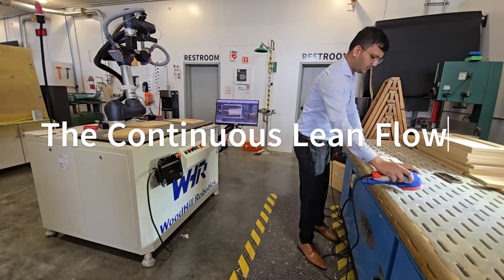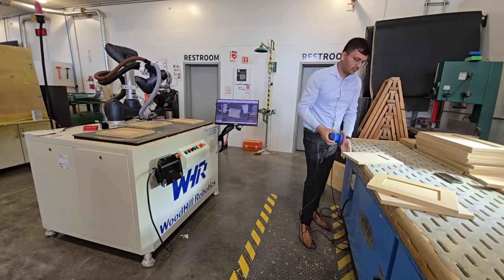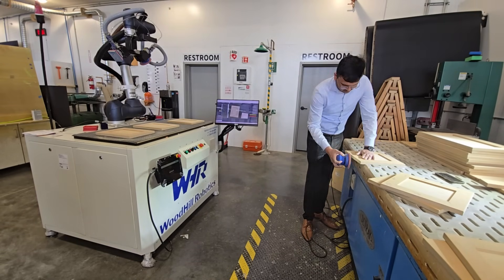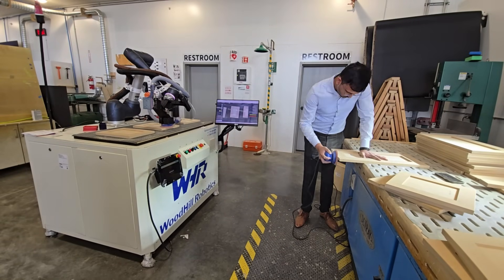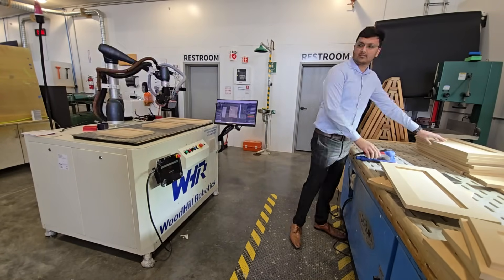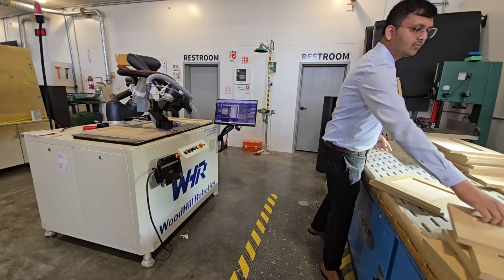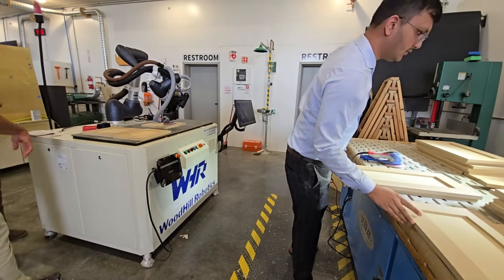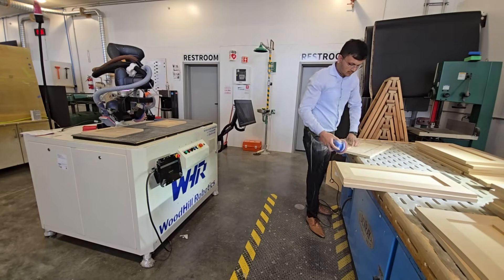Robotic Sanding for Cabinet Shops - The Best Lean Flow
Why Sandx has been designed by keeping in mind the Lean Flow Design of Sanding System. It is One Piece in and One Piece out Flow. The Robotic Sander is the best sanding system on the market with an affordable rate.

Say goodbye to limitations! With the SandX 4800 from Vancouver Automation, you can sand just belly or frame of the panels effortlessly, no matter the length or width. No more awkward positioning—just place the cabinet or panel, press start, and let the machine do the rest!

With one touch Start Sanding System just pick and place panes with never having to stop!

✅ No board length restrictions
✅ No tricky placements
✅ Flawless, consistent sanding every time

Whether you're working with massive cabinetry, oversized panels, or specialty woodwork, the SandX 4800 makes the process fast, smooth, and hassle-free. Power, precision, and simplicity—all in one machine! WoodWorking Simplified with Automated Sanding

Completes a Raw MDF wood door in about 1:50 Minutes each board. No pigtails, No marks, All Edges are absolutely Smooth Every time. No Programming Needed for Sanding for Wood Workers. The easiest sanding system in the Market! No Placement, No Training Required. Just place board and start sanding.

• Most Compact Sanding Robot with size of a pallet 50” x 50”
• Maximum Panel Size of 50” x 25” (or Multiple Panels)
• 800Sqft/shift of Boards Sanded.
• START Sanding with Push of 1 Button
• SETUP in 15 Mins
• No Downtime EVER!
• Free Software Updates for Life of Robot!
• Free Full Detailed Analytics Dashboard for each Robot
• No Risk with flexible Rent options starting at just 1 Year.
• Leaves No Edge Ever, Accurate to 0.1mm (Ability to do Raised Edges, Bevel Doors, Waterfall Edges Hardwood, Primed, Slabs and Many More)

No Hand Sanding or Touch-ups Needed! Most Efficient Robotic System Ever-Built for Sanding Wooden Cabinet Panels! Don't believe It Test It!

Fastest, One Touch AI based Sanding robot using vision and sensors to detect Orientation, Shape, Size, and Force to sand wood panels. No programming needed, any board size, any color, any board type (MDF, Primed, Walnut, Oak etc.). Space constraints are minimal.

Ask us About the Pick and Place, Lights Out Solution!